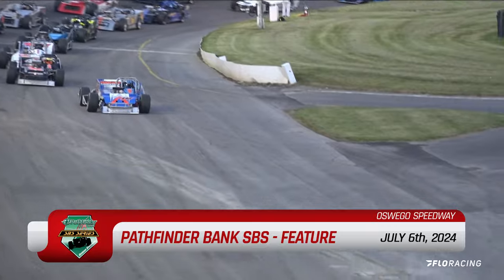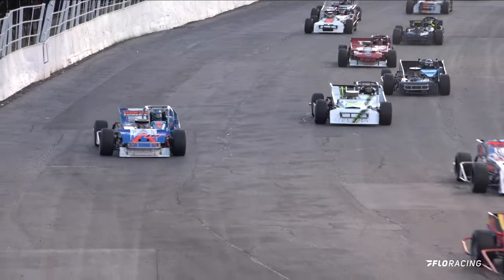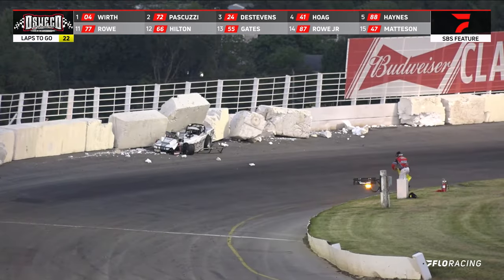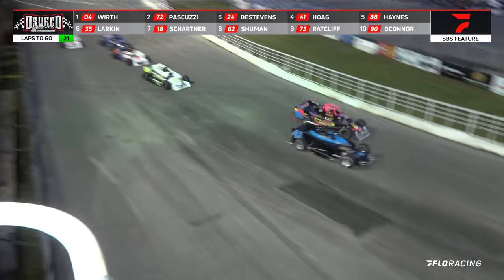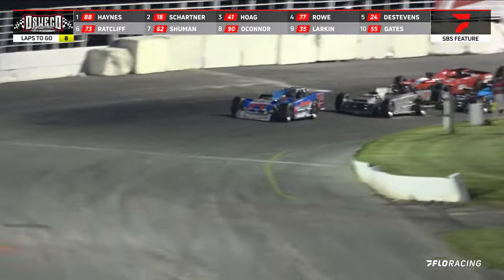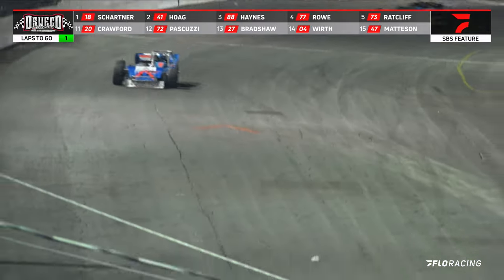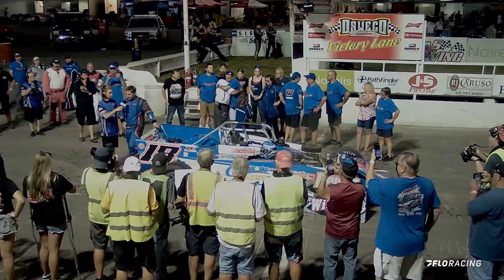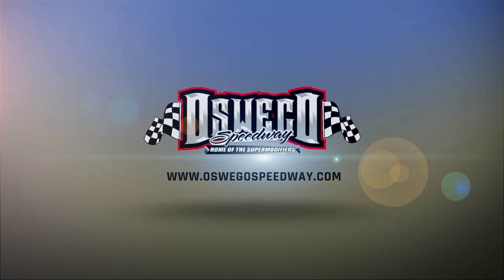Pathfinder Bank SBS Karl Schartner Memorial Highlights - July 6, 2024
Highlights from the 30-lap Karl Schartner Memorial Pathfinder Bank SBS feature event held on July 6, 2024 at Oswego Speedway.